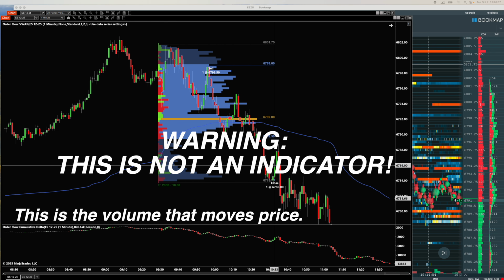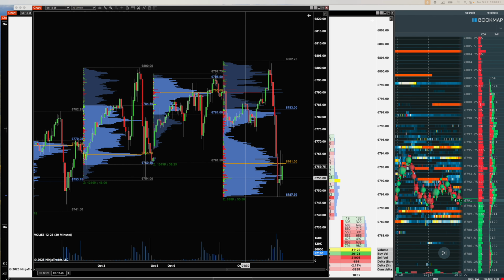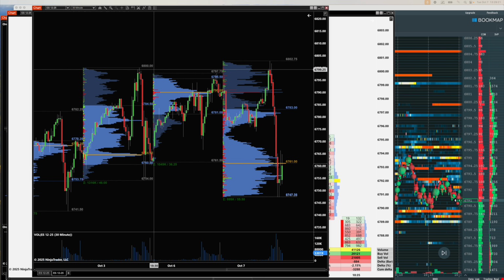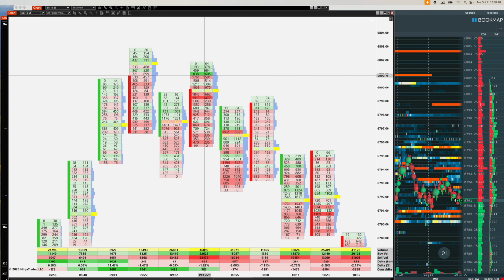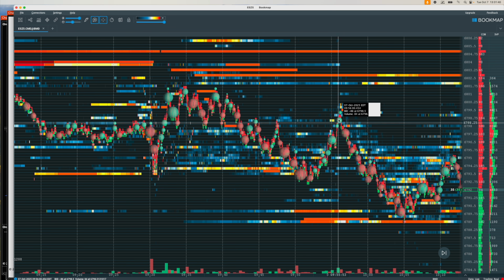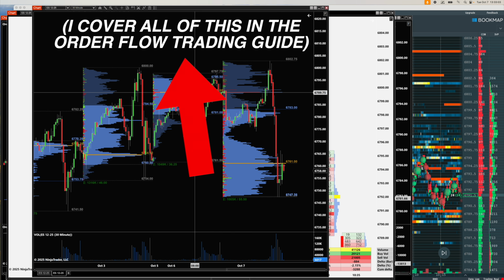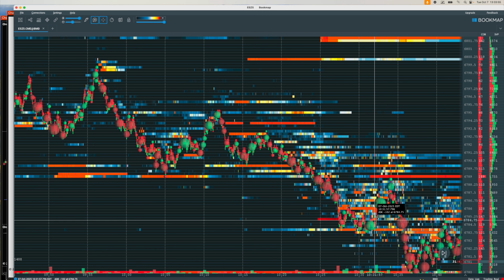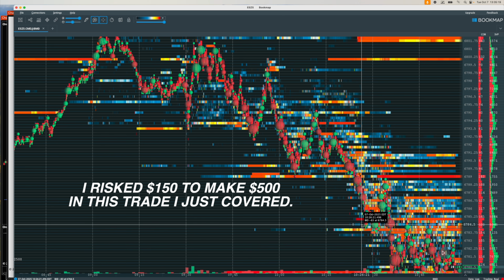How Order Flow Spotted This Reversal BEFORE It Happened! (EASY) (Trading S&P 500 Futures) (10/7/25)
a solid video of tuesday 10/07's trade getting short the 6796s targeting the 86s on a sign of failed buying above a high. all confirmed on the order flow.